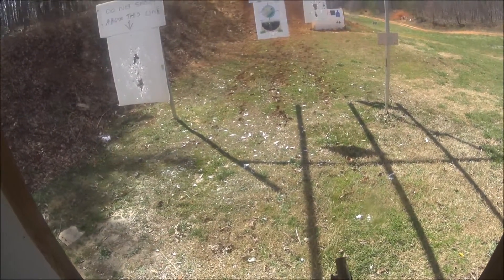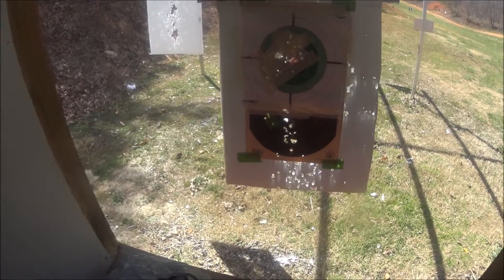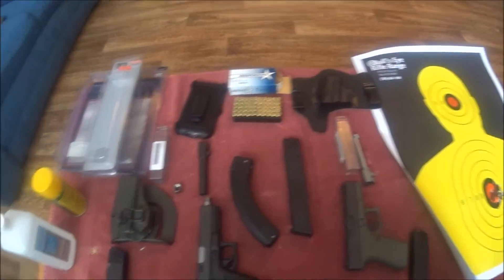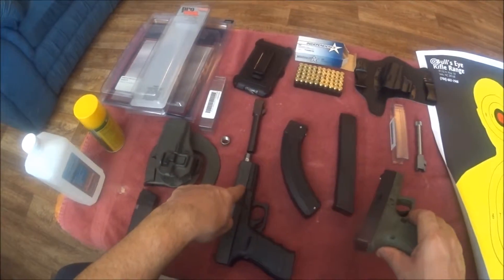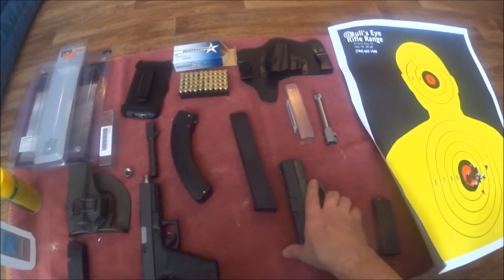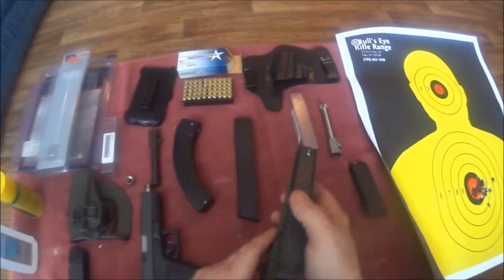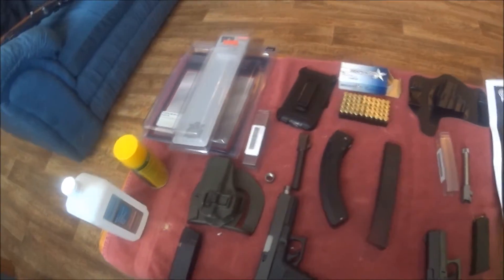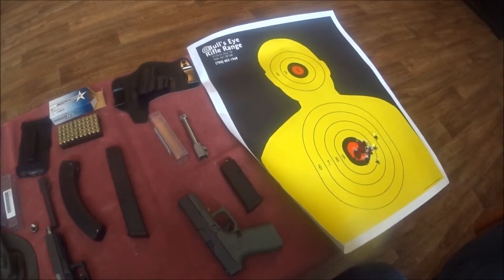Glock 19 at the range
Shooting the Glock 19 at the range.